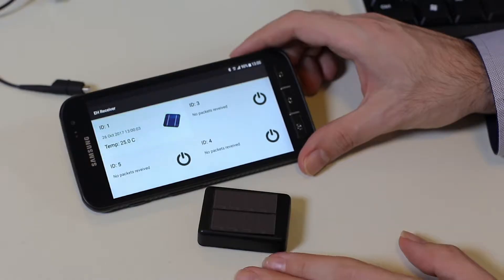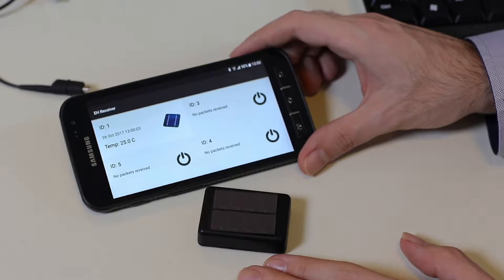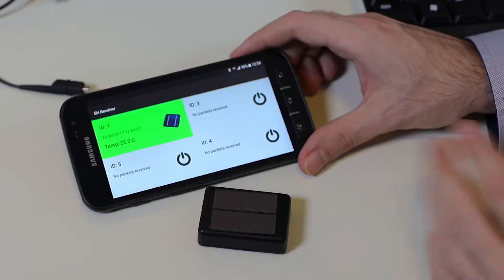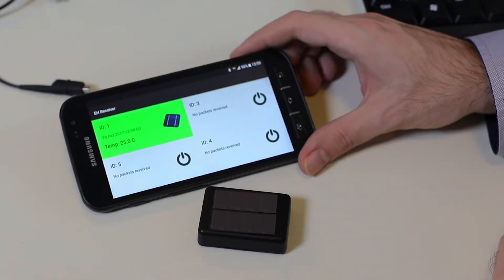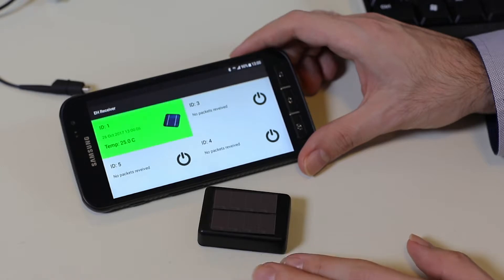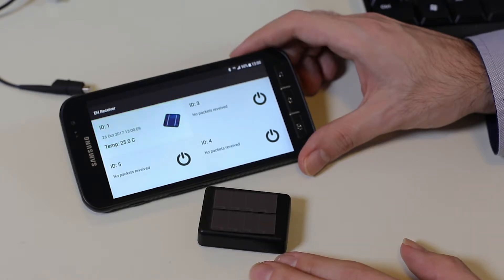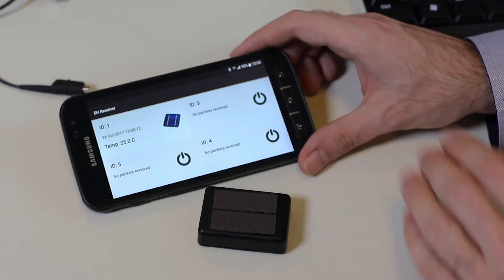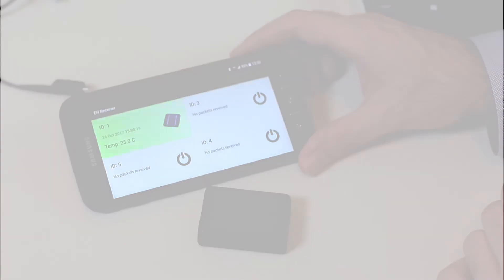Solar energy harvesting idemolab